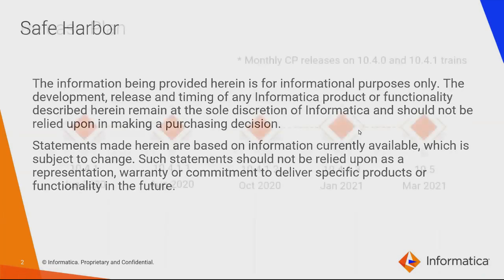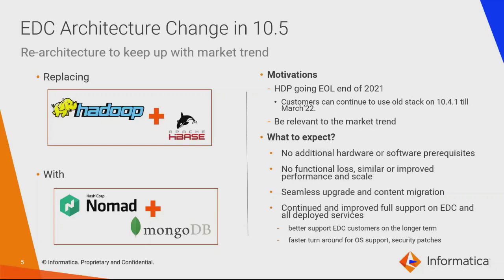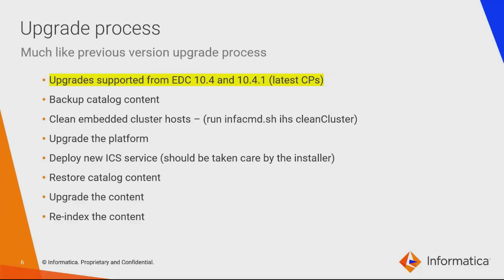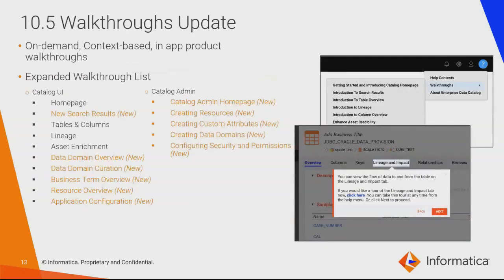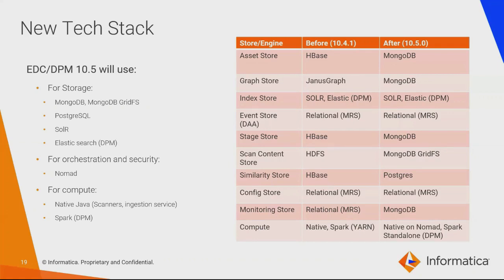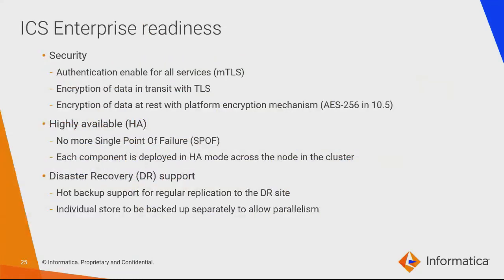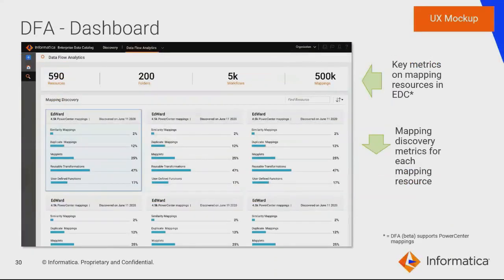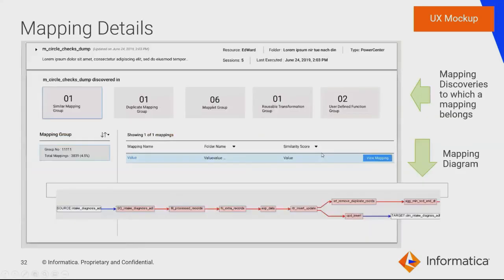Enterprise Data Catalog 10.5 Overview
This webinar is intended to give you a heads up on the upcoming EDC 10.5 release. This session will allow users to familiarize better on the release and will provide more insights into its architecture and functionality.